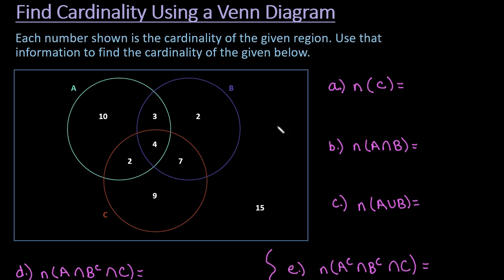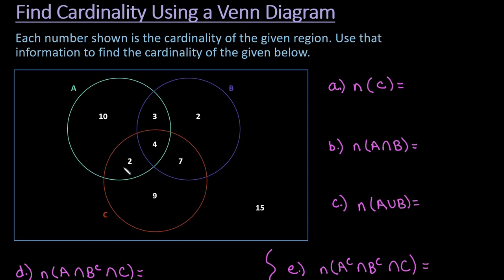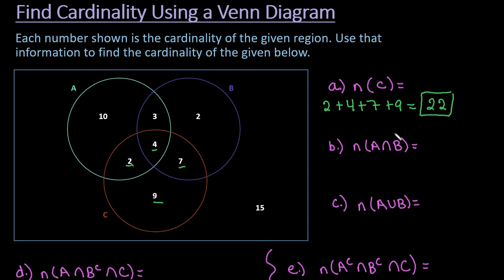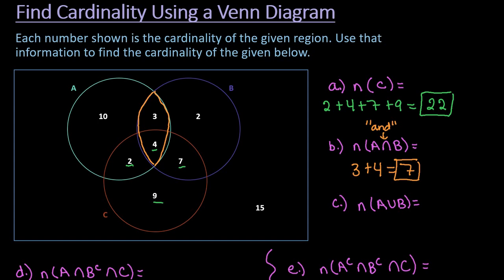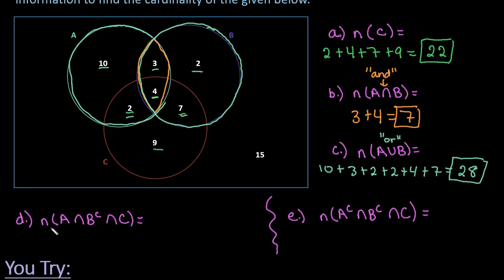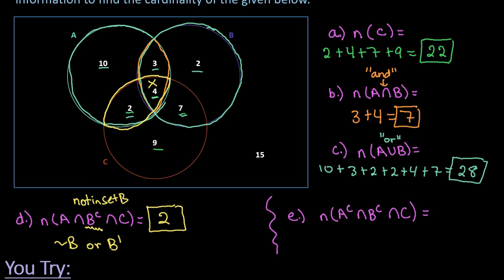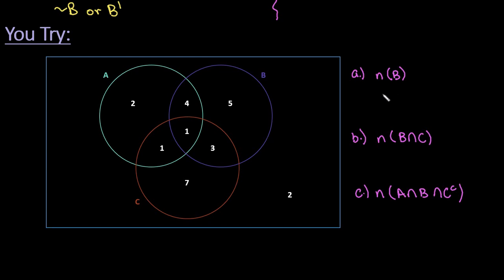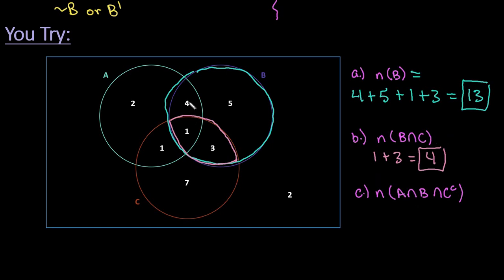Find Cardinality Using Venn Diagrams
In this video, you are given a Venn Diagram with the cardinality of each region. I will explain how to use the Venn Diagram to find the cardinality of specific regions given. I do address cardinality of unions, intersections, and complements in some of the examples. There is also an opportunity for you to practice with a different example.